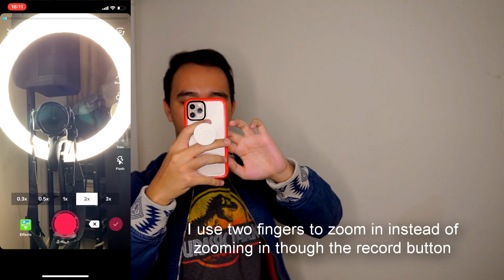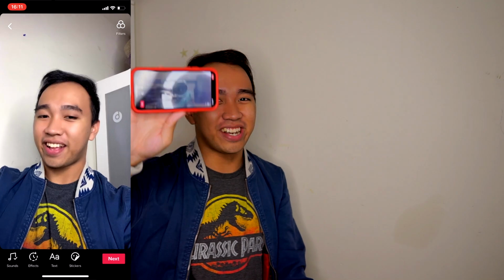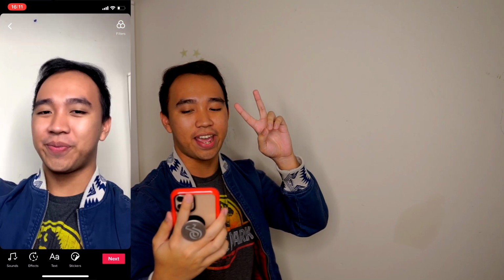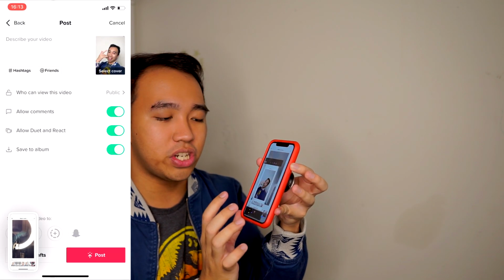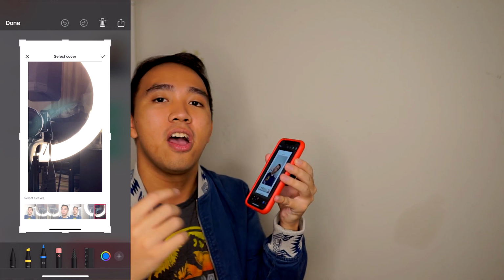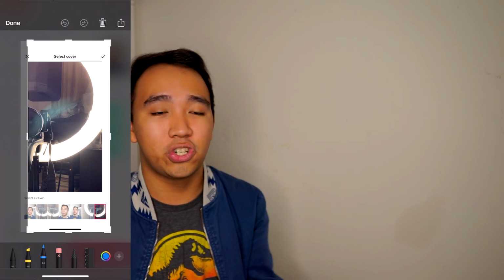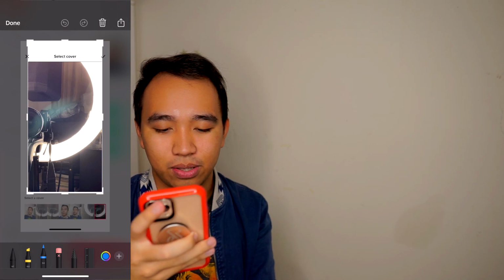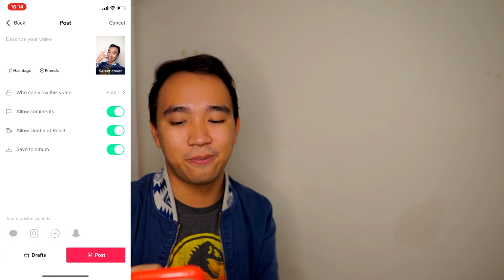TIKTOK TRANSITIONS TUTORIAL! (Smooth Zoom In/Out, Brightness Change, Ripple + MORE!)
Hey guys! Here's how you can do some common transitions most transitioners use on TikTok!  I hope this helps :)

254,159
15,711,621
Views